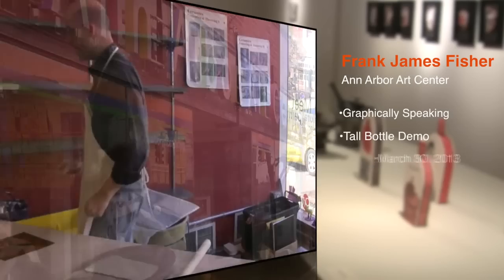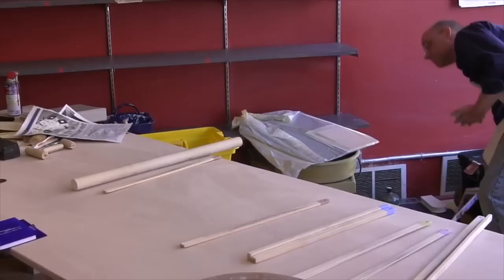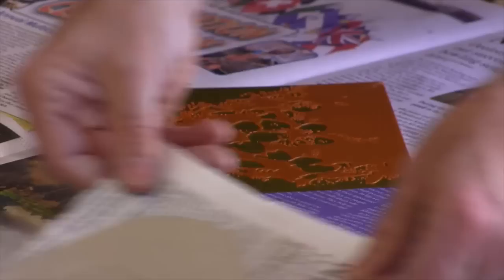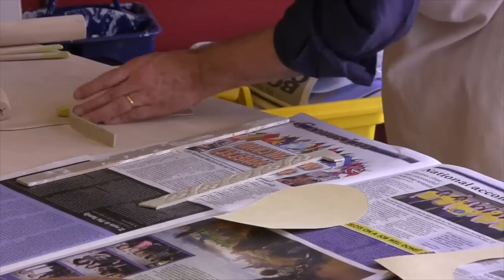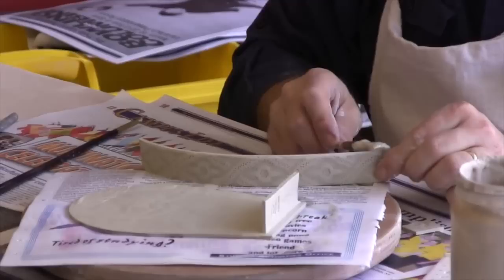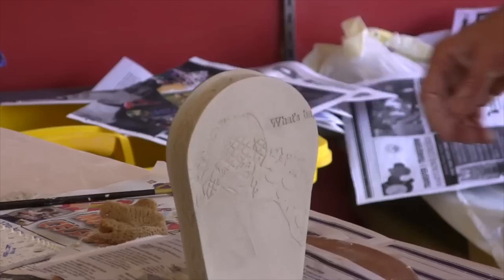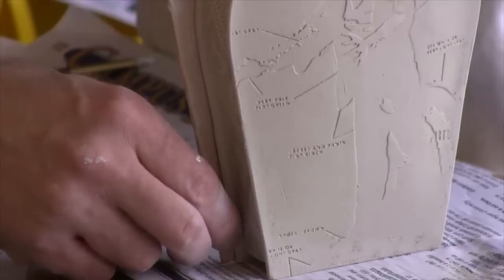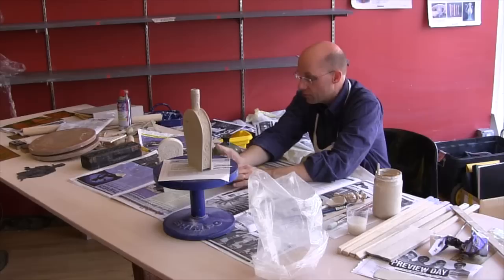Graphically Speaking: Frank James Fisher Demonstration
Frank James Fisher gives a demonstration on building a tall ceramic slab build bottle as part of his solo gallery show, Graphically Speaking, at the Ann Arbor Art Center, Ann Arbor, Michigan. The video includes the music of Detroit blues musician Bob Godwin. Video production by Pam Fisher.